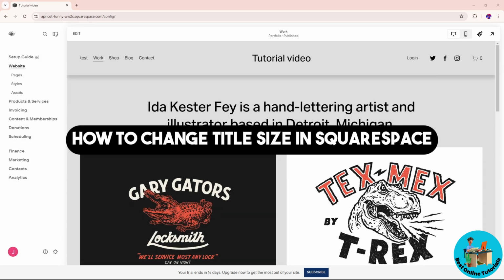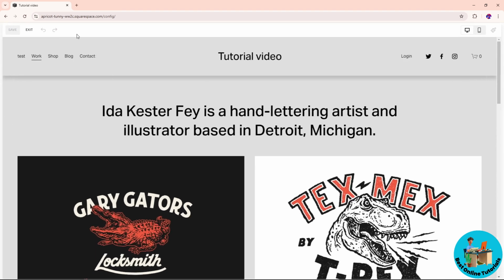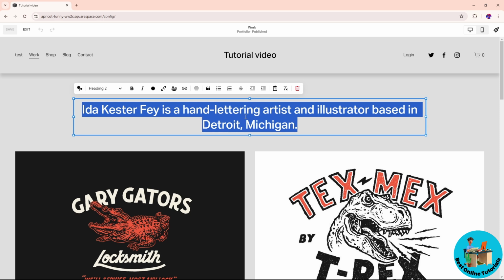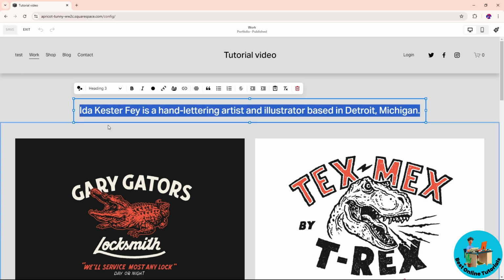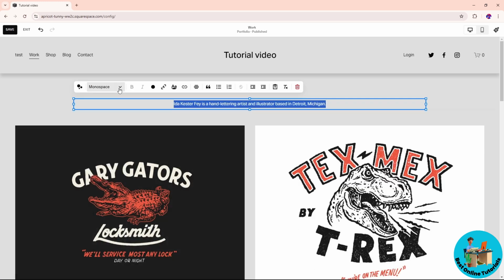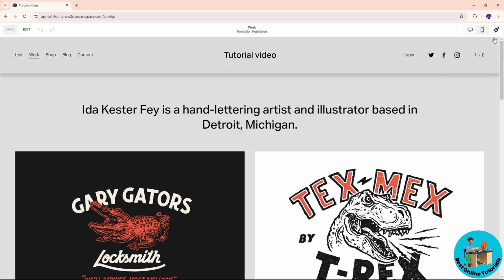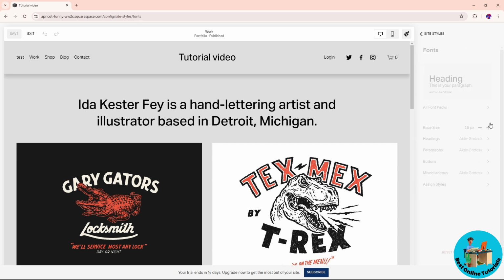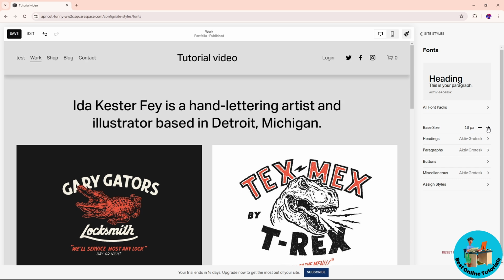How to change title size in Squarespace (Easy) 2025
How to change title size in Squarespace (Easy)

Learn how to easily change the title size in Squarespace with this tutorial. Make your website stand out  with this simple guide on how to use Squarespace!